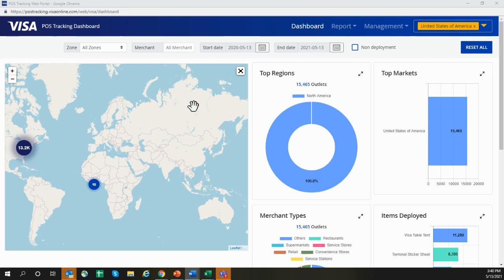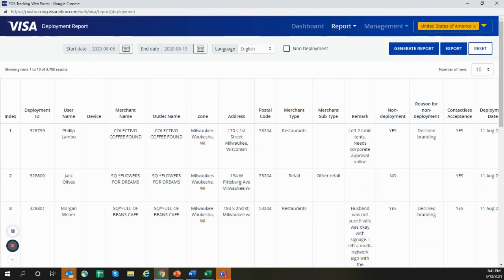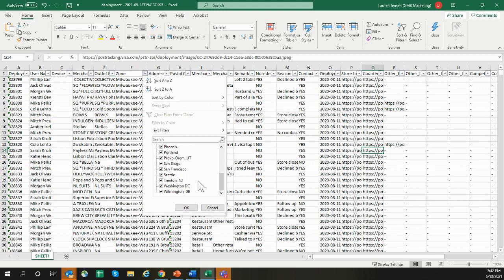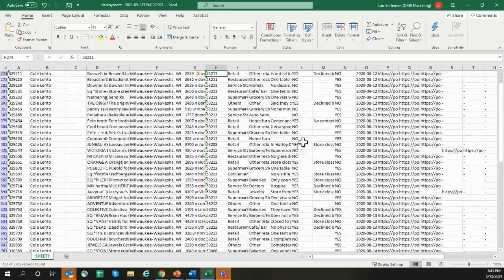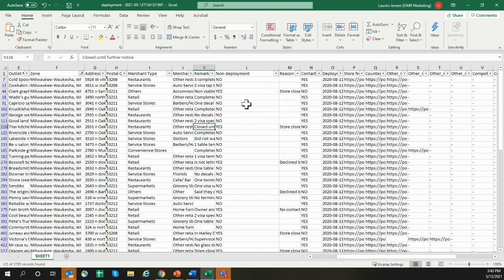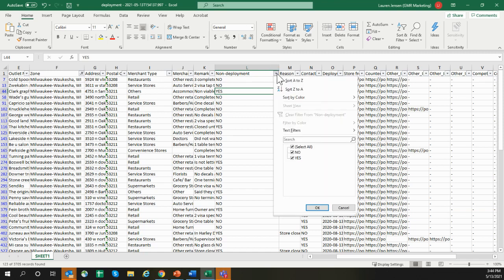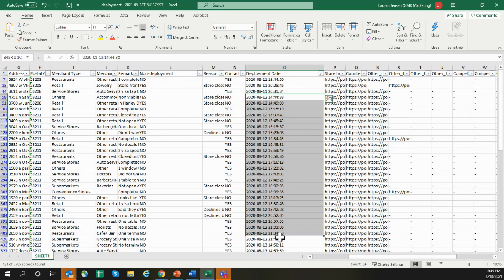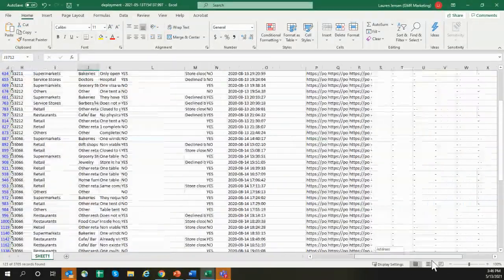Deep Dive Review Training